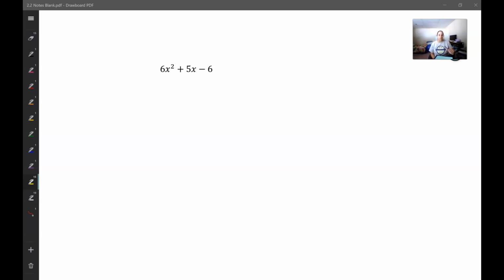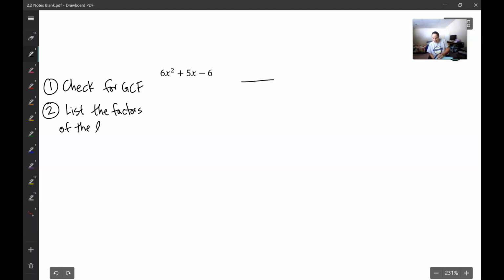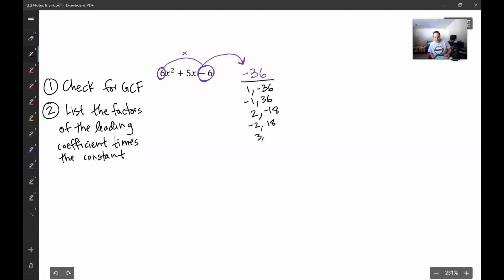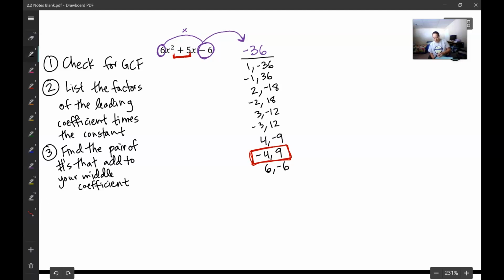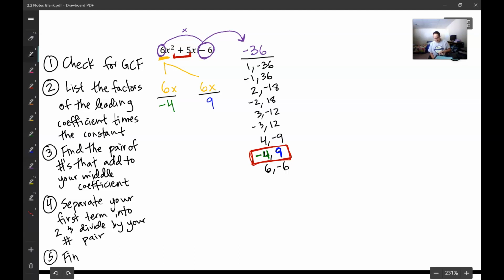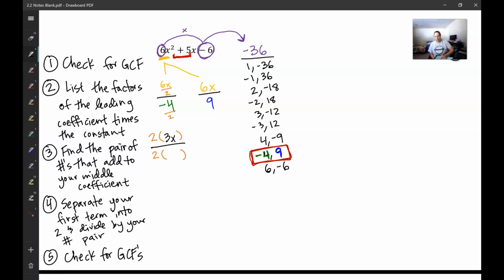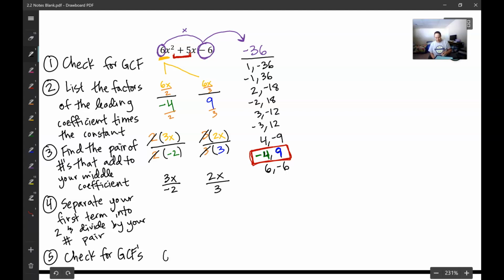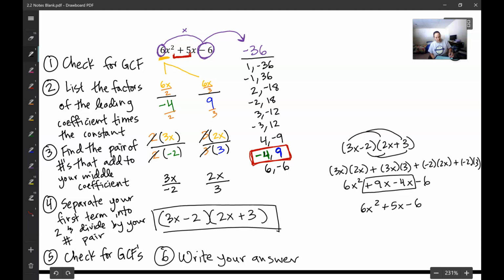SecMath3 2.2b Lesson Pt 1